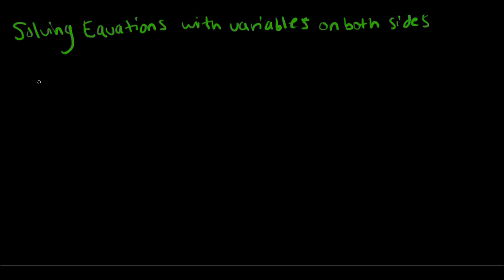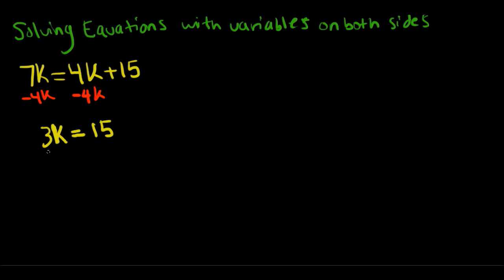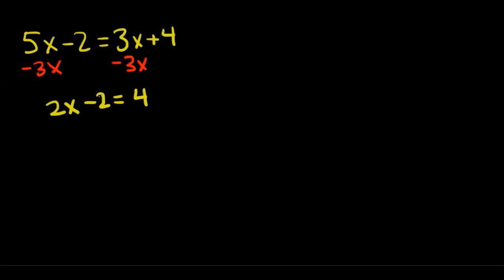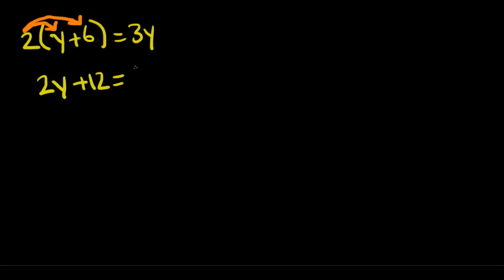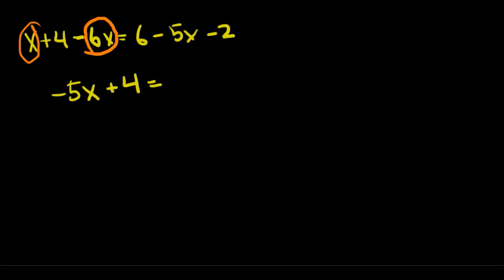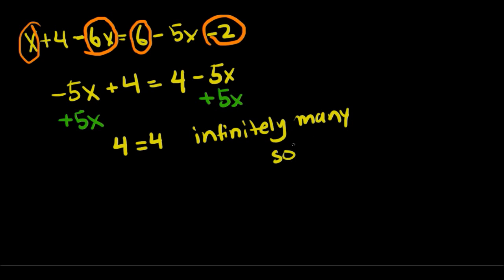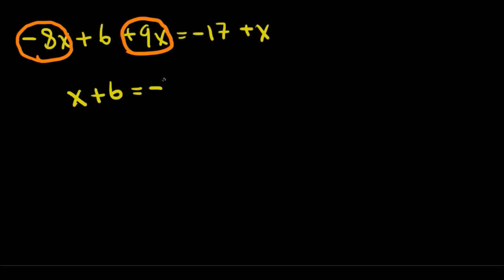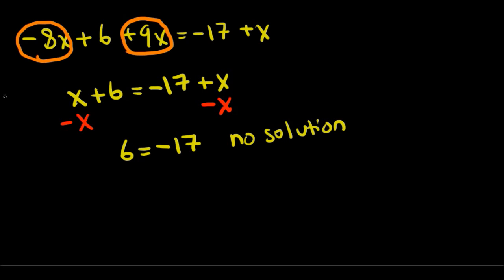Chapter 2 Section 4 Solving Equations with Variables on Both Sides